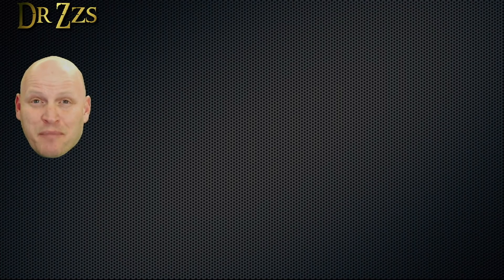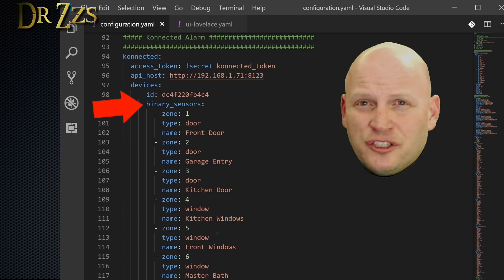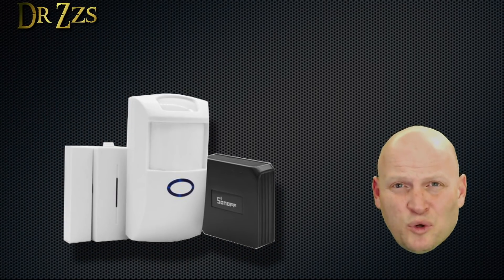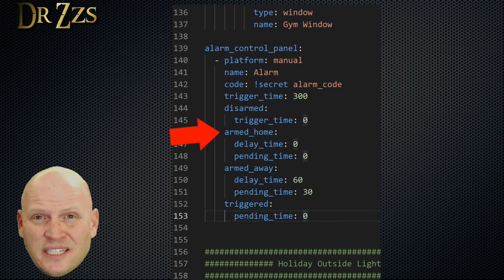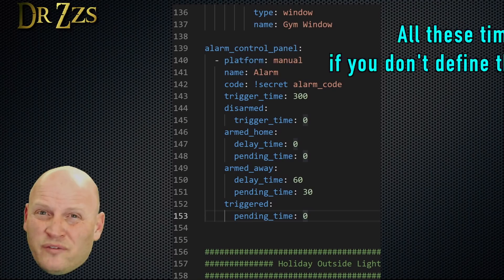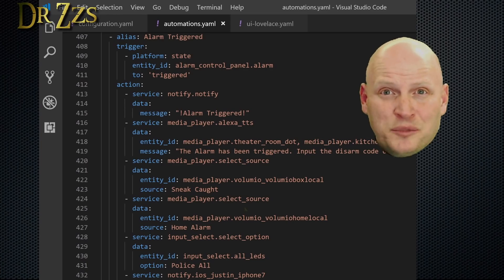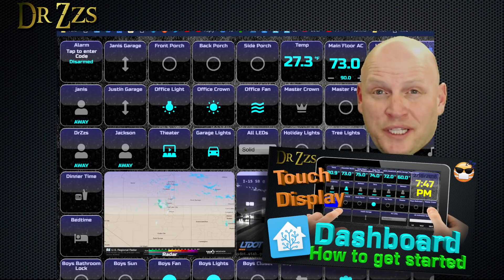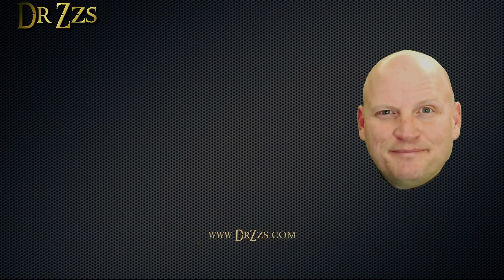DIY Alarm using Home Assistant, Konnected, and Sonoff RF Bridge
for all social media links, more product links, and video transcripts.

A Smart Home wouldn't be complete without a Smart Security System.  There are a couple good options for building an Alarm System with Home Assistant.  If you have an existing system, with wired sensors you can make use of those with an alarm bridge, such as Konnected. Or, if you're starting from scratch and need a wireless option the Sonoff RF Bridge is a good choice.

Getting your alarm setup in Home Assistant allows you to determine what actions will occur when the alarm is triggered.  These can include lights, sounds, spoken warnings, and notifications sent to you or someone else.